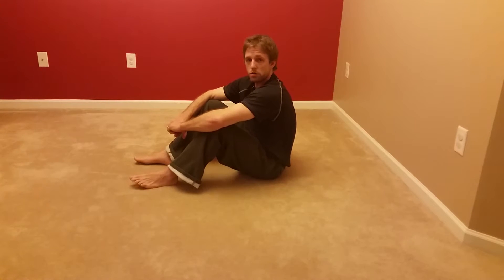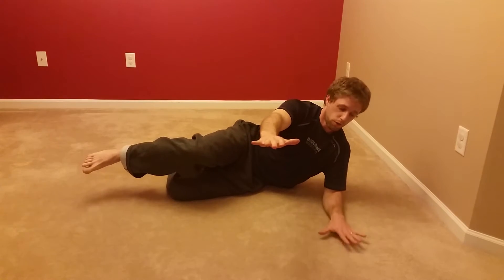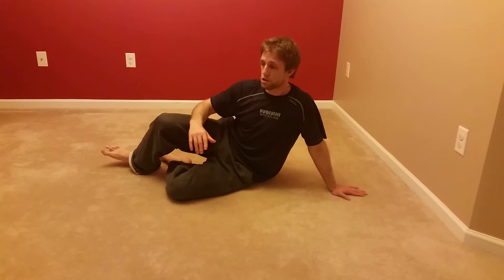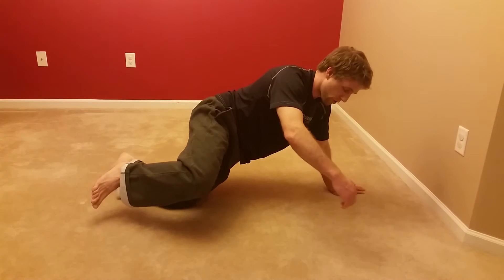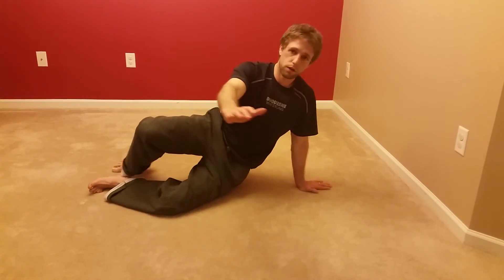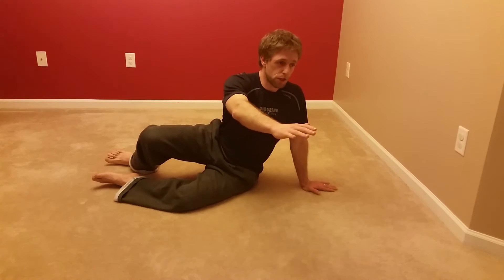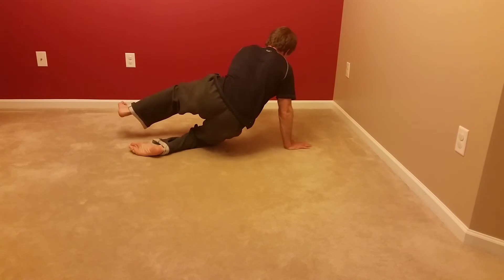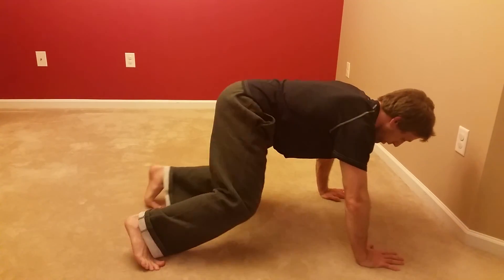Developmental Sequence: 7-12 Months Oblique Sit to Quadruped Crawl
Transitional trunk stability based on DNS principles:
1. Oblique side sit reaching 3-5reps
2. Oblique sit to quadruped crawl with reclined sit to transition to opposite side 3-5reps
3. Oblique sit to bear with reclined sit position to opposite side 3-5 reps

Note the progression of bases of support, from scapula/gh to elbow to hand as we progress the movement from rolling to low oblique to high oblique sitting, setting up transition to quadruped then bear